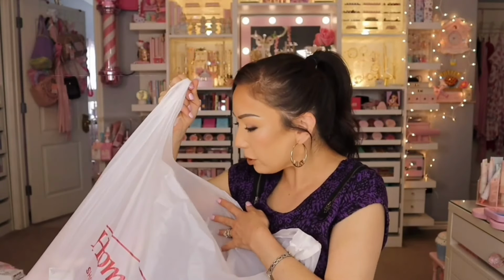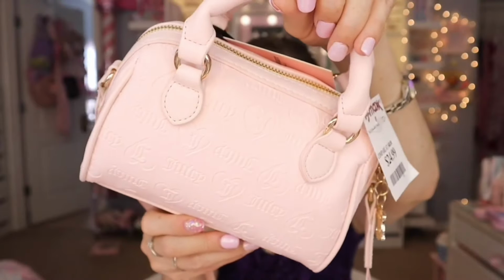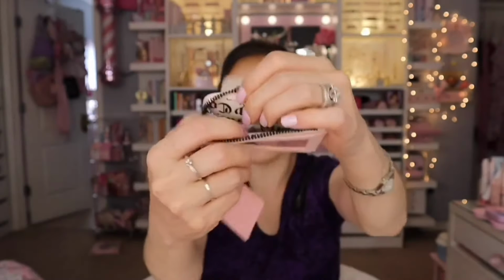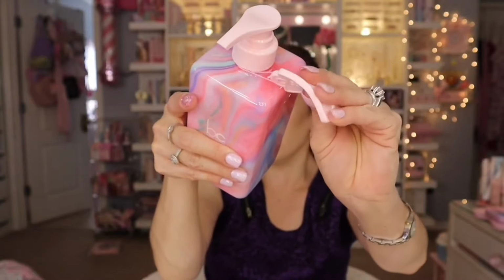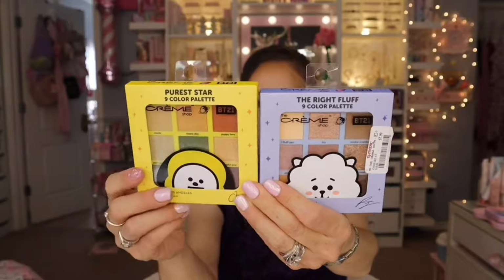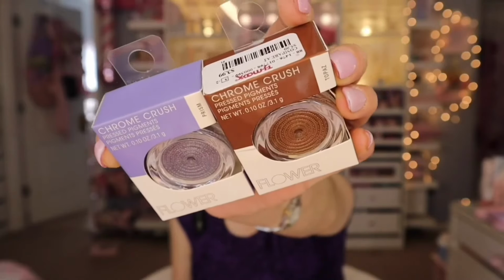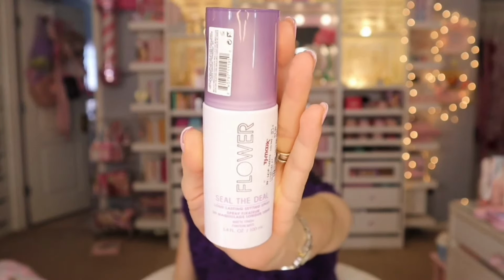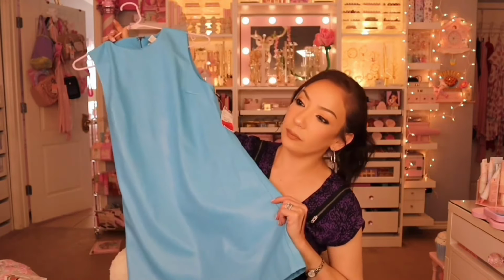TJMAXX HAUL: part 2! (Juicy Couture, The Créme Shop, & more)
Hello my friends👋 Here is another TJMAXX HAUL! I  I found so many girly things!! I  always enjoy filming these videos so you can determine if you want to pick anything up for yourself!😍
Xo, Gina 🥰💗
video mention

💕💕💕MY ACRYLIC AMAZON store link:💕💕💕